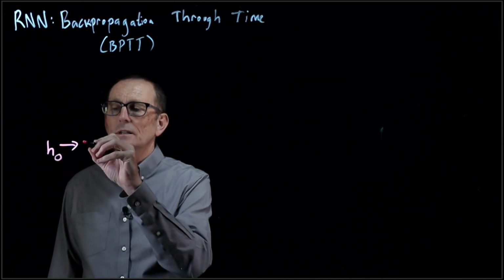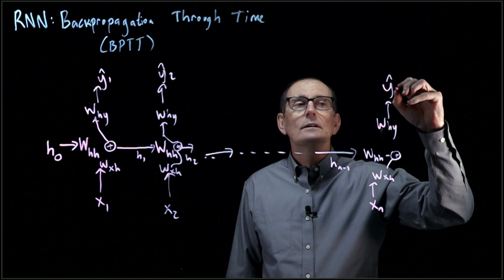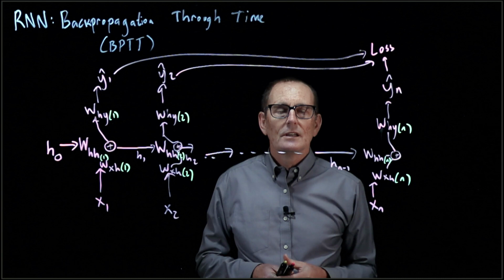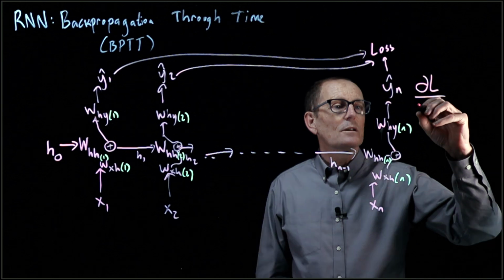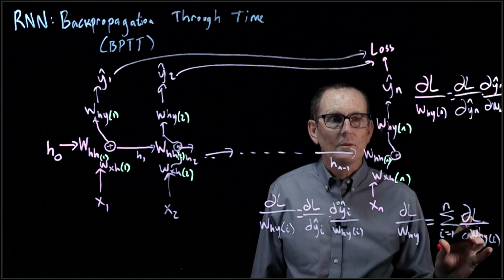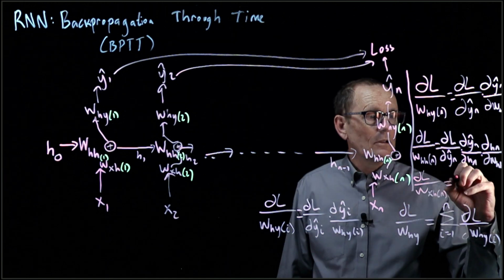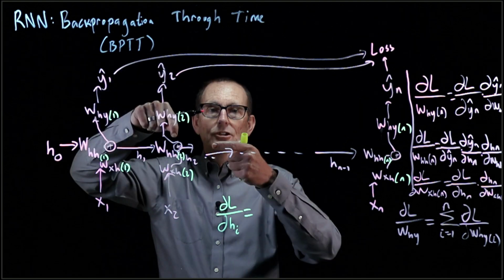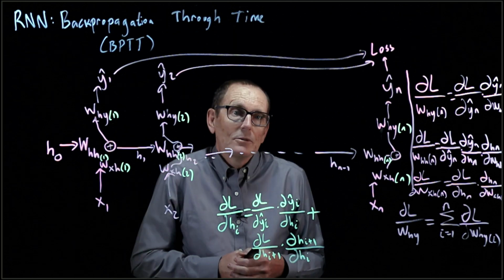CS 152 NN—21: RNNs: Backpropagation through Time